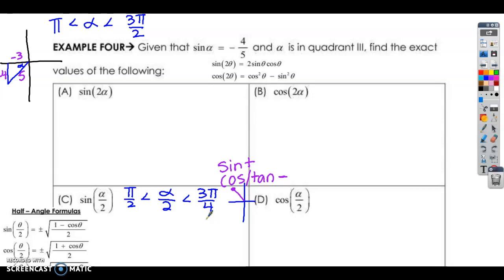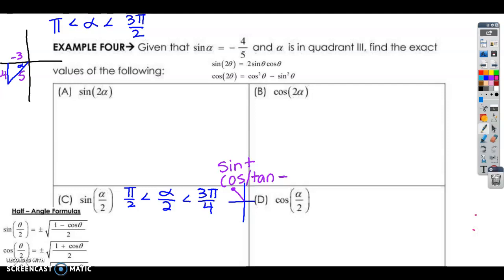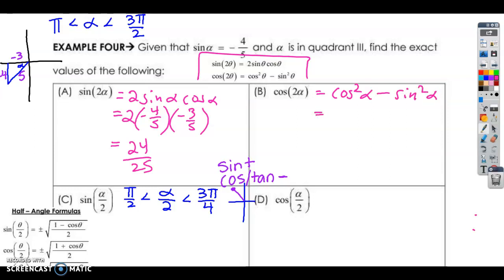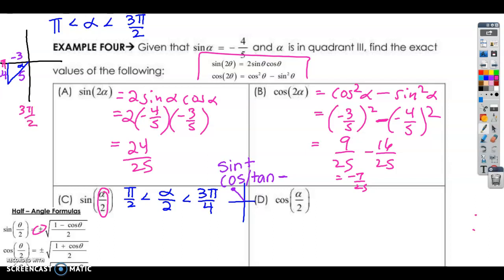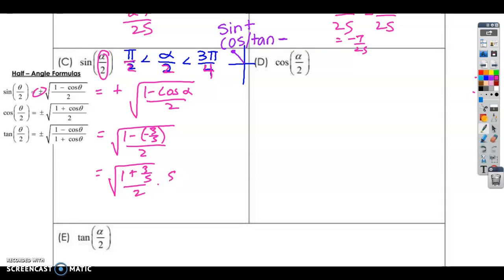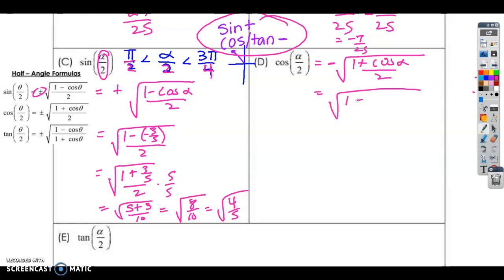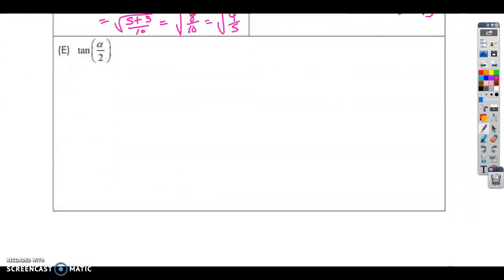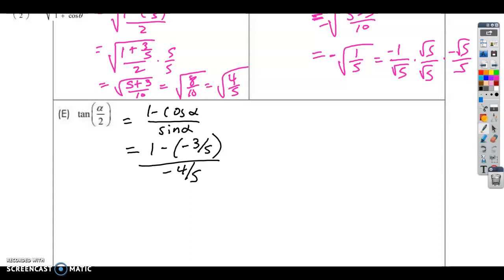U3D5 Double Half Formulas Part 2